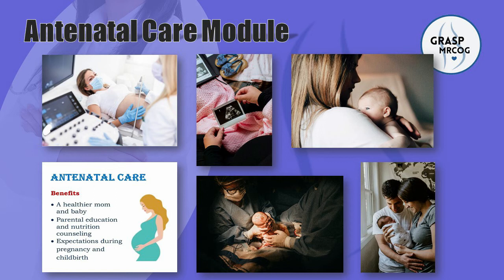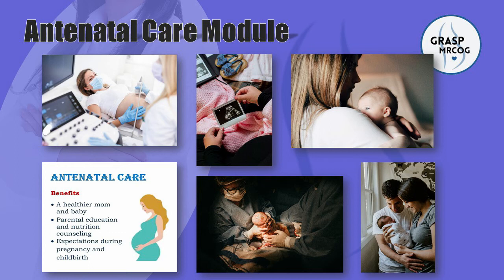Antenatal Care Module | MRCOG Part 3 | Grasp MRCOG Podcast # 3 | NHS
Podcast by NHS Doctor on Antenatal Care Module for the preparation of MRCOG Part 3 Examinations by Royal College of Obstetricians and Gynaecologists UK